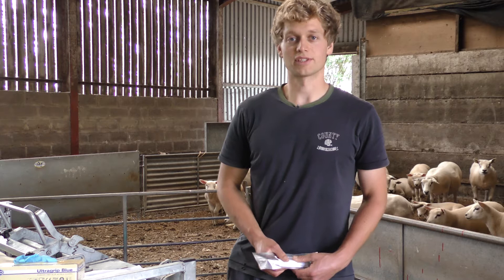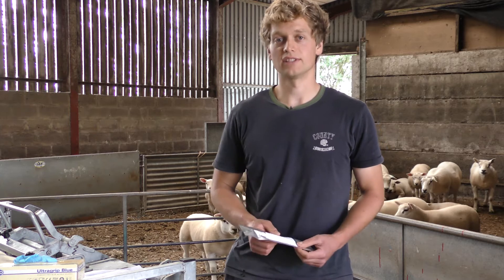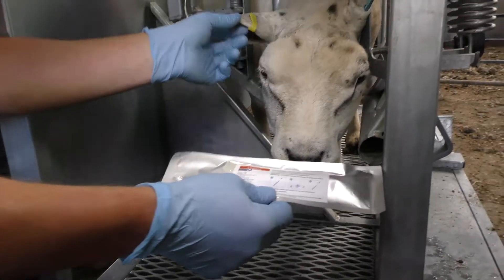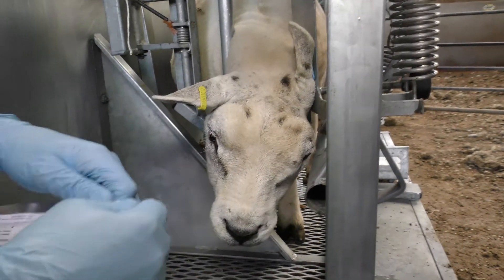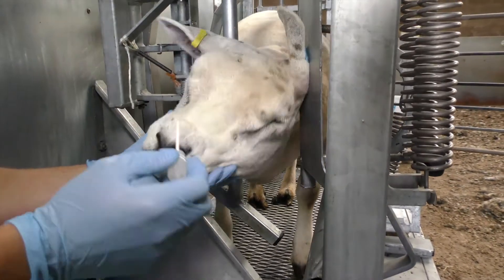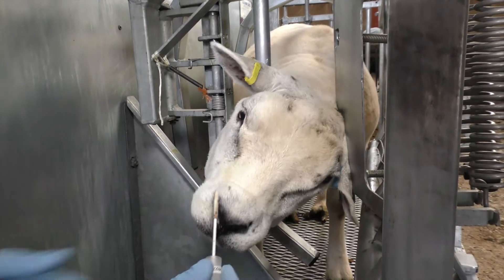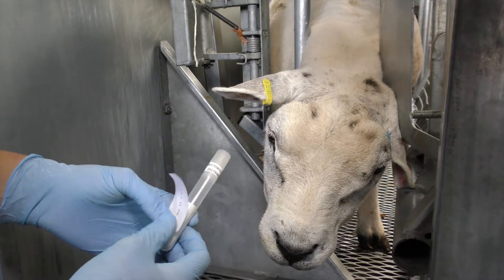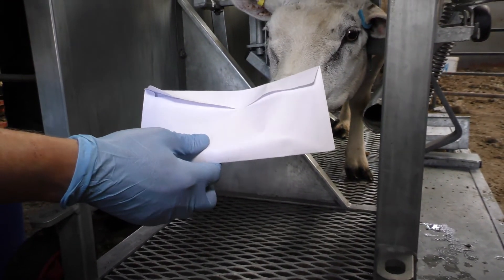DNA sampling by nasal swab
Will Sawday from the Texel Sheep Society shows how to collect a DNA sample using a nasal swab